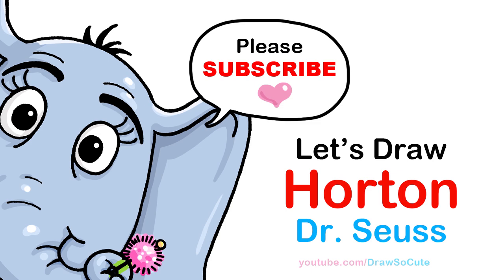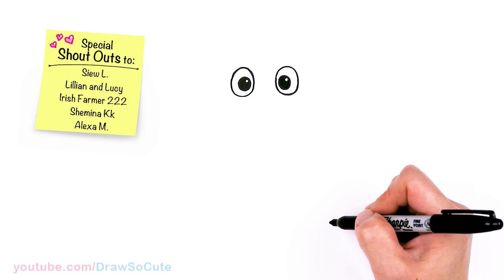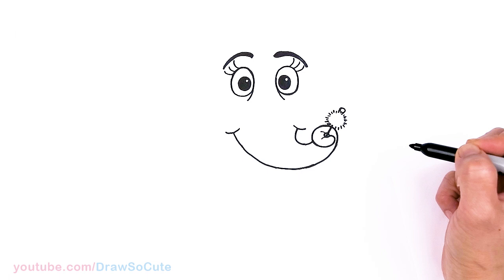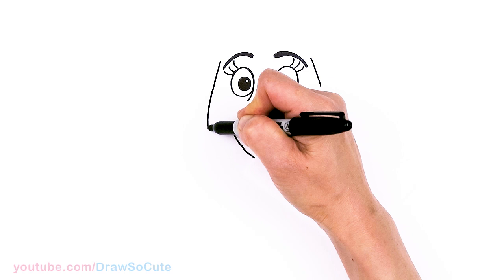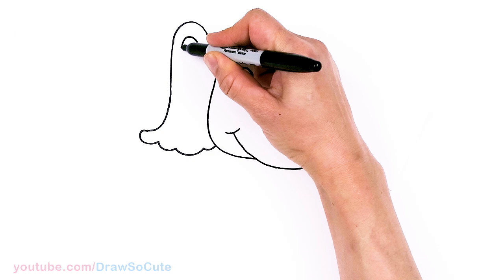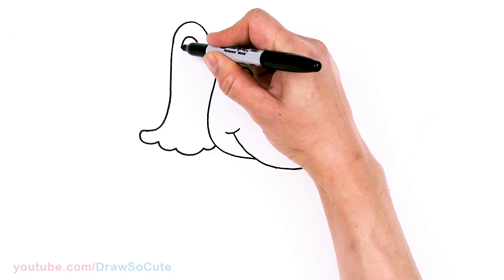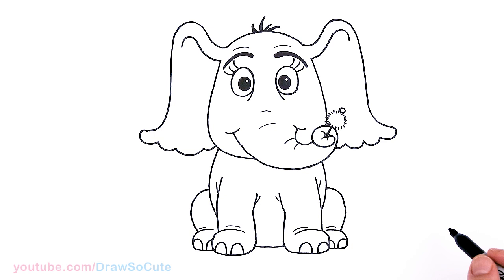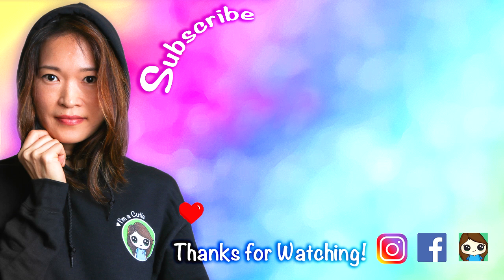How to Draw Horton the Elephant Easy | Dr. Seuss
Let's celebrate Read Across America! Learn How to Draw Horton the Elephant from Dr. Seuss books easy, step by step. Cute Cartoon Elephant drawing lesson. 💕How to Draw Dr.Seuss Characters Easy